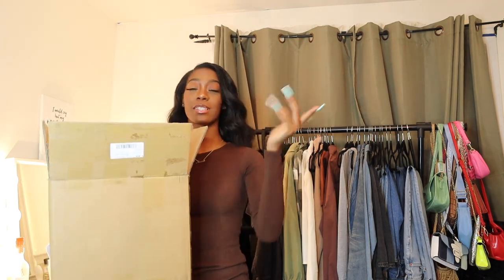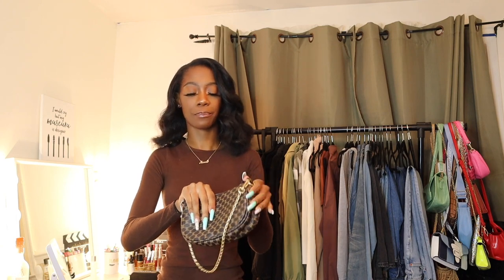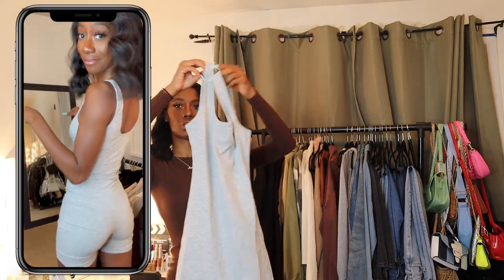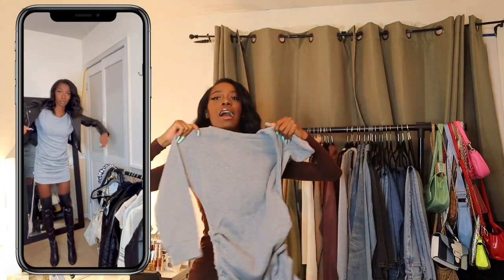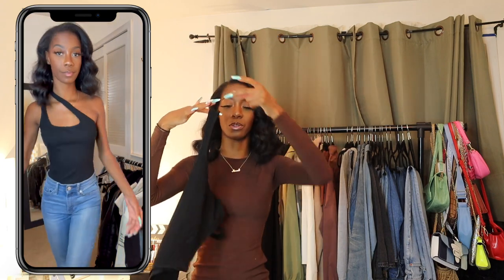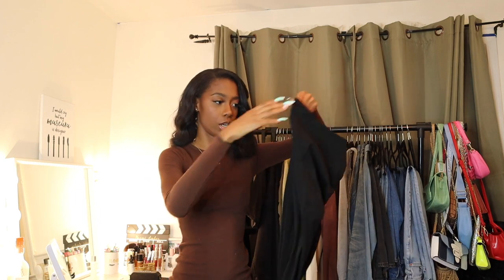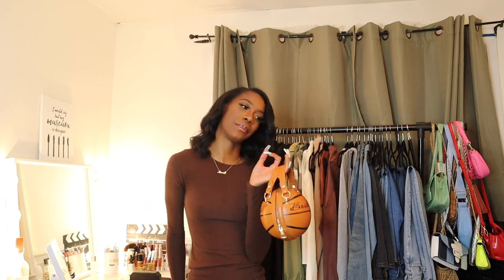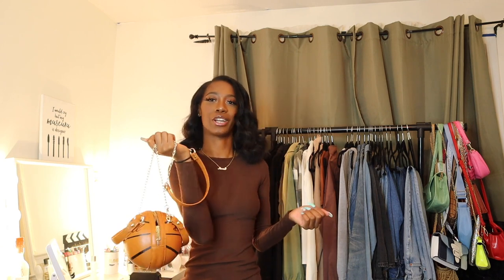SHEIN Clothing & Accessories Try-On Haul 2020 | Naomi Amber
Grey Ruched Dress XS
Basketball Purse
Black High Crop Turtleneck Sweater
Geometric Graphic Chain Tote Bag
Cream High Crop Sweater S
Black Sports Set XS
Brown Fluffy Shoulder Bag
Black Asymmetrical Bodysuit XS
Black Rib Romper XS
Grey Ribbed Romper XS
Mini Drawstring Bag
Black Fluffy Bag

Age: 22
Camera: Nikon D5100, D3400, My iPhone
Edit: Final Cut Pro X